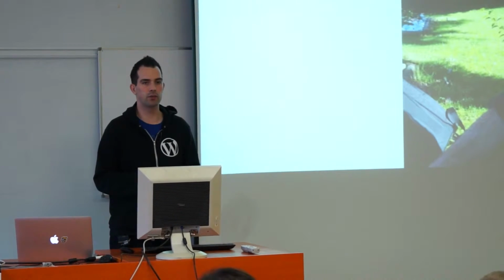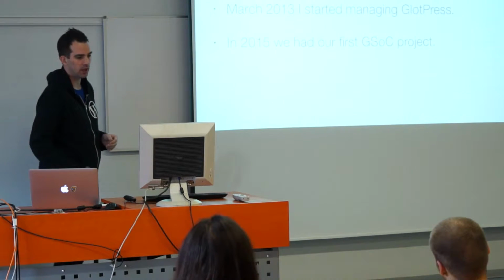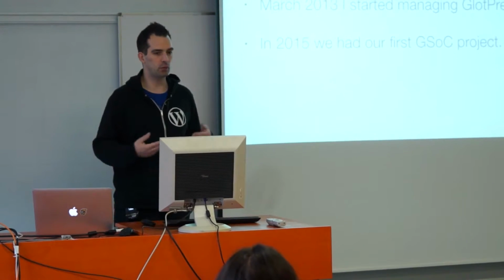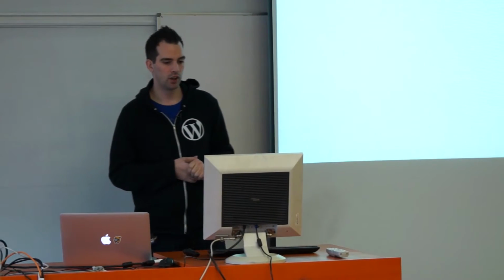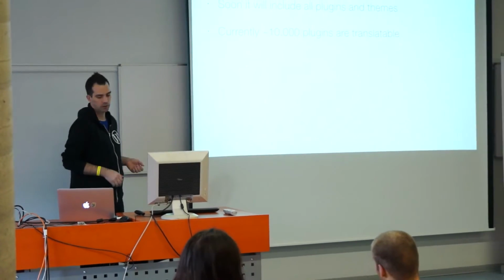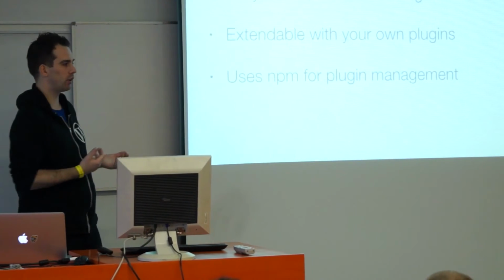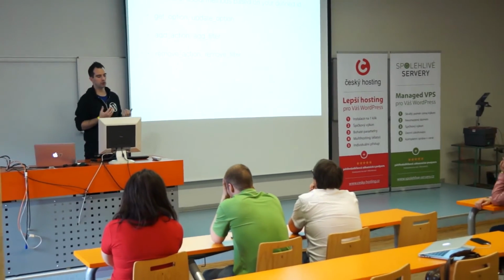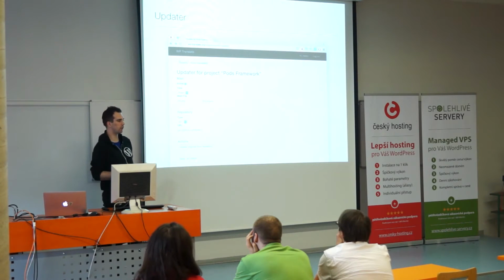GlotPress (En) - Marko Heijnen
WordCamp Praha 2015 - přednáška od Marko Heijnen na téma GlotPress